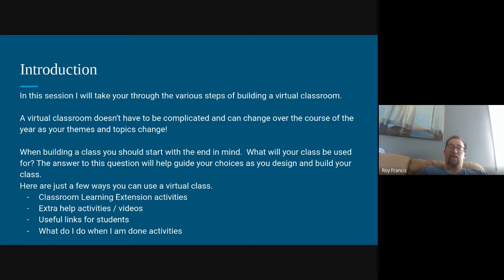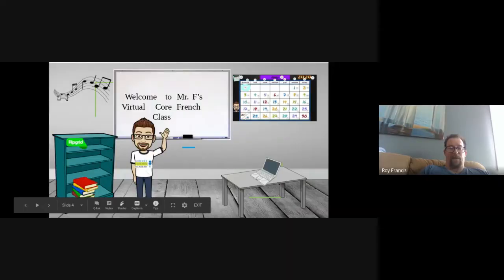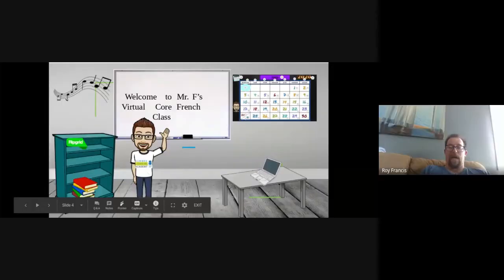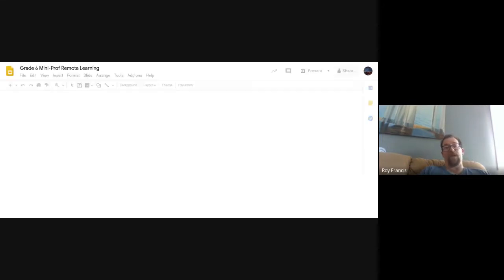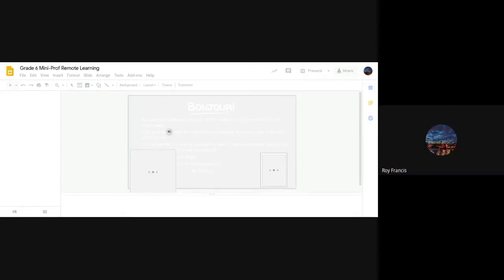Creating your Virtual Classroom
Area of Focus: Blended Learning/Flipped Classroom

Session Description:

Augment your physical classroom with a virtual interactive classroom! In this session we will go through the steps of creating your virtual classroom. We will explore the basic design of your class as well adding personal elements that make your classroom belong
 to you and your class! You will also learn how to add interactive elements such as links and sounds to your class that will allow your students to engage with your class resources and materials.

Presenter Biography:

Originally from Halifax, NS, I have been teaching 14 years in the Halifax Regional Centre for Education. I am passionate about engaging and empowering my students. I incorporate technology to create an environment that encourages students to collaborate, be creative problem solvers and risk takers. When I am not teaching I can often be found playing with my two children, out on a long run, cooking, or reading.